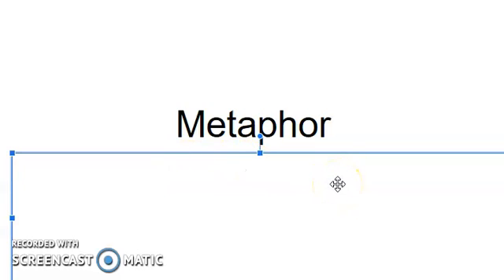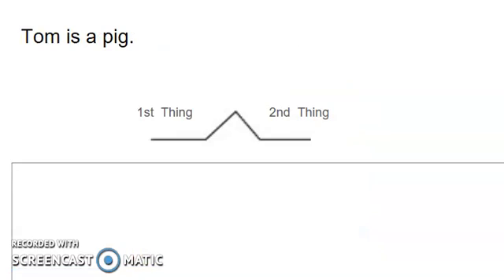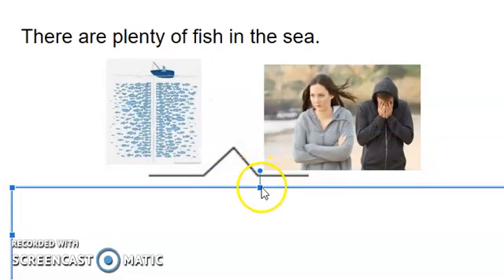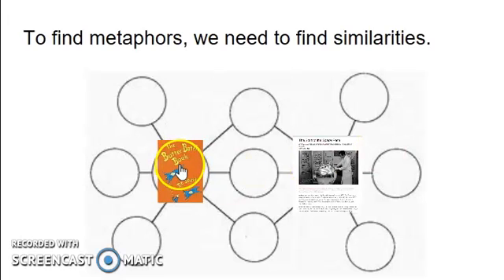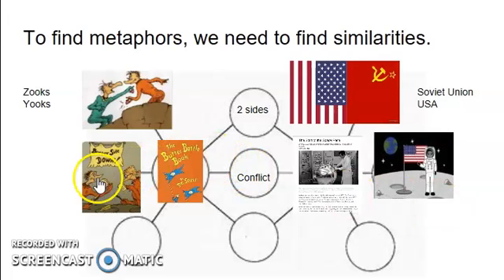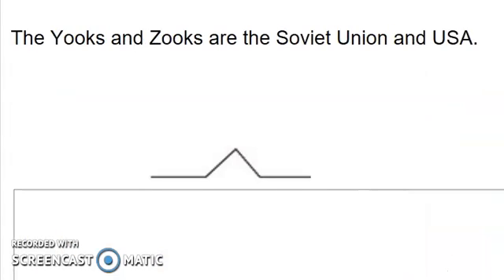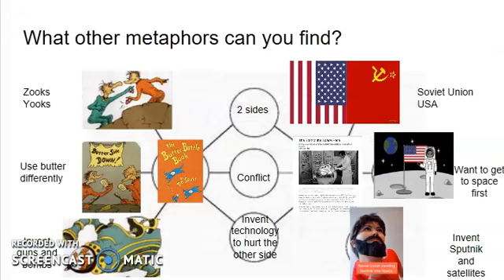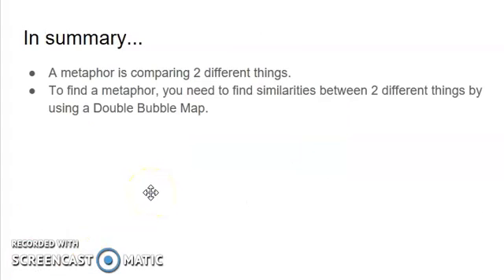Space Race Metaphors Video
This goes along with your work on Schoology for 5 Eng Lang Arts for the week of May 4 - May 8, 2020